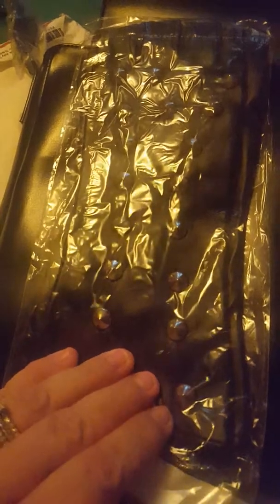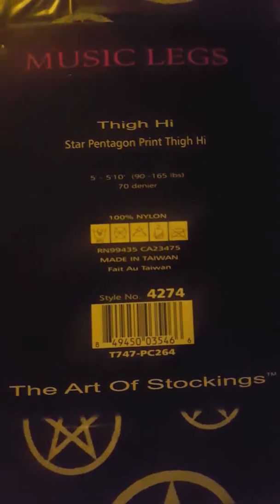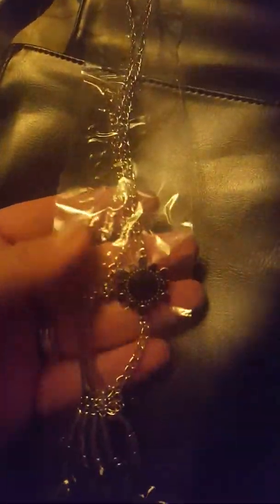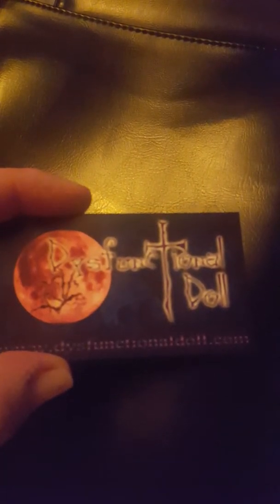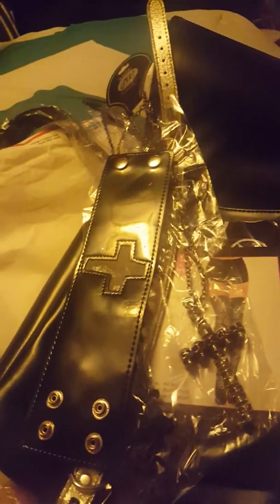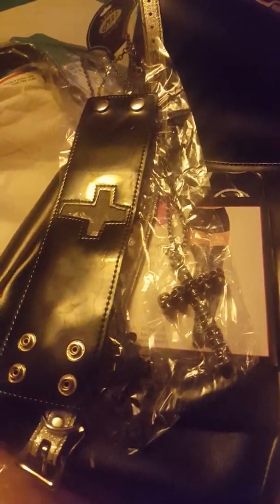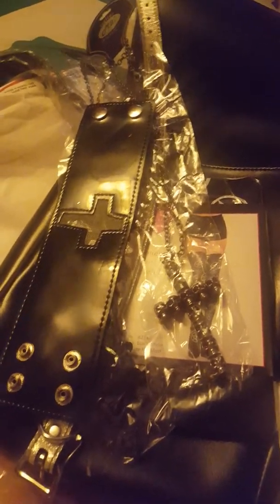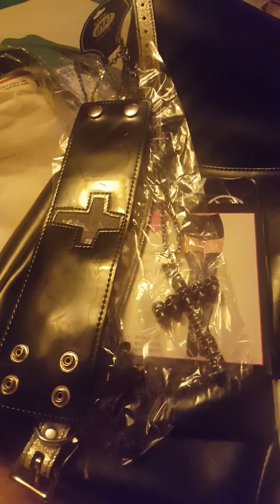Reviewing dysfunctional doll gothic mystery bag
Dysfunctionaldoll.com
Awesome products and well crafted bag from addictedbag.com
Better M21 jewelry
3 necklaces
Cross black wide bracket
Cute skull earrings
Studded fingerless gloves
Polka dot sunglasses
XXL  evil dead shirt
Studded collar/necklace
Pentagram thigh hi stockings (black)
Will do giveaway for some of products listed 20 likes or more and 10 comments with 10 new subscribers as well